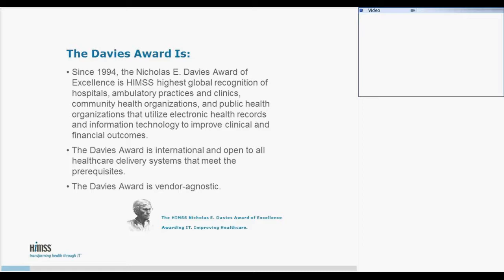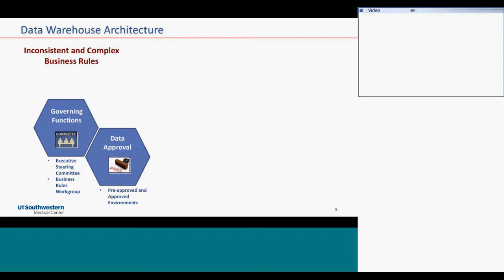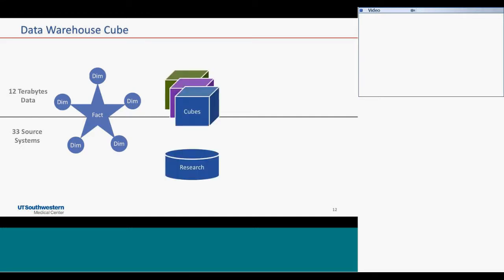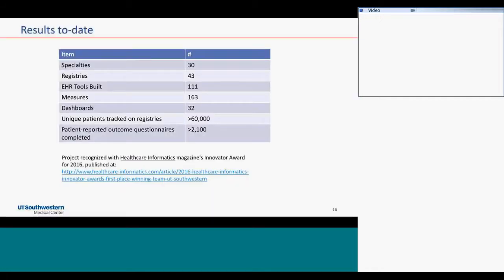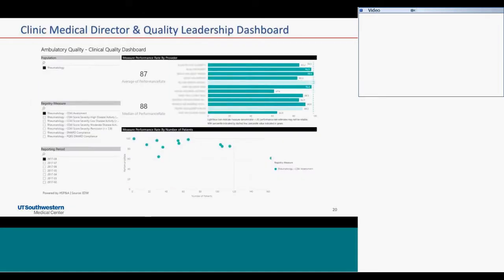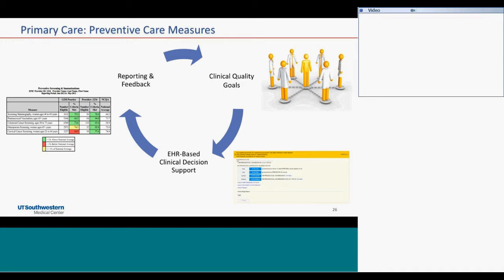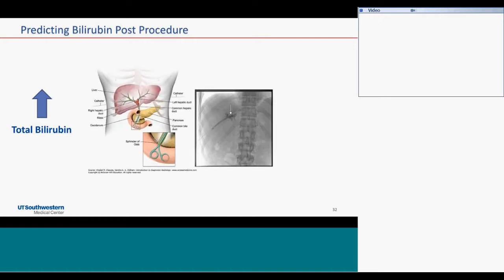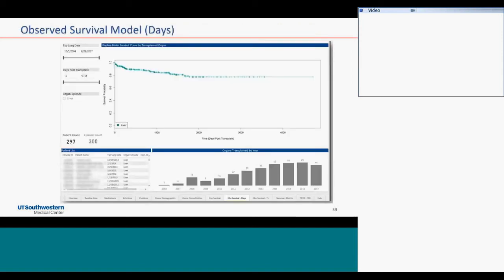UT Southwestern Medical Center: Data Driven Decision Making